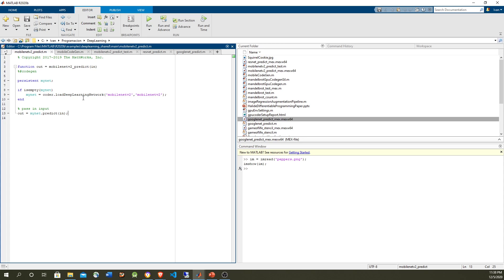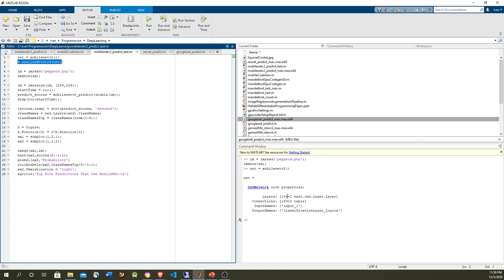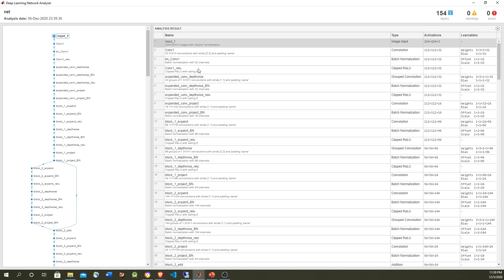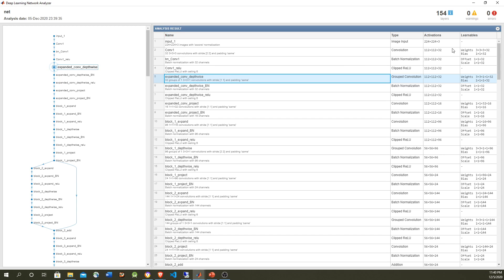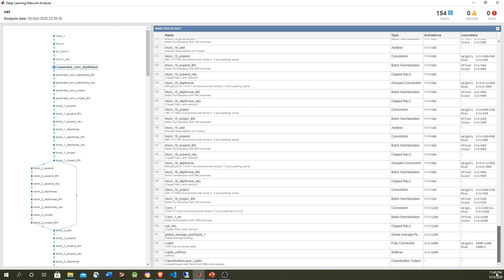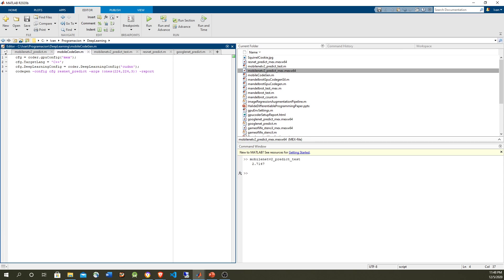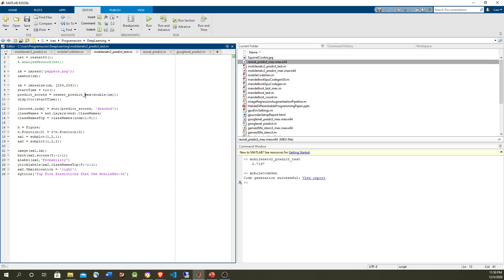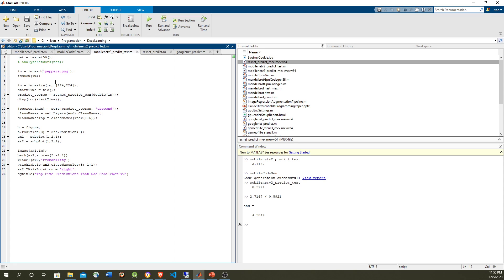Generating Cuda (GPU) code from Matlab for image classification using Deep Learning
This video shows how Cuda code is generated to run on GPU (using GPU Coder toolbox) for an algorithm to classify images (Deep Learning toolbox) in MATLAB. The pre-trained networks GoogleNet, RasNet and MobileNetV2 are used.